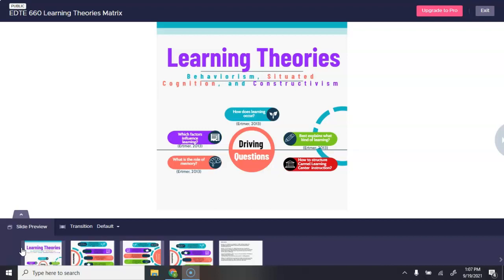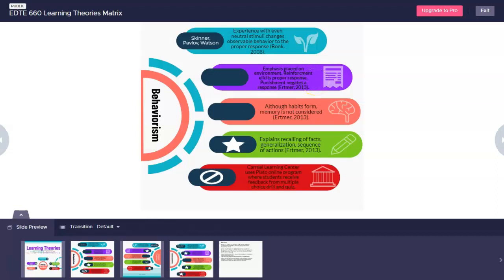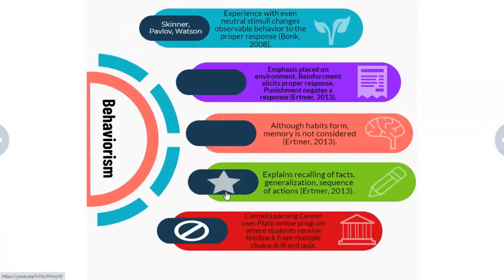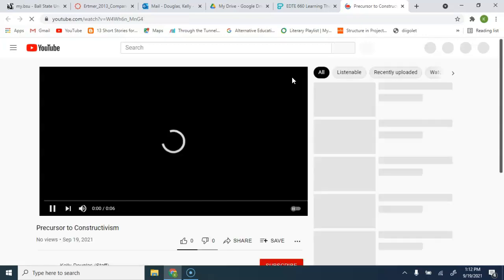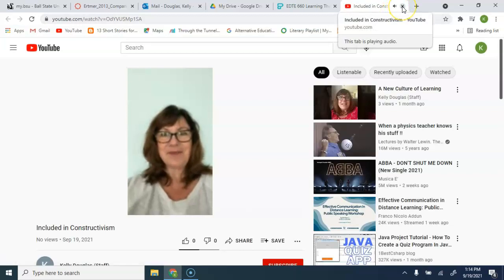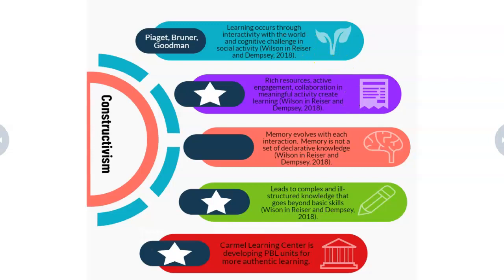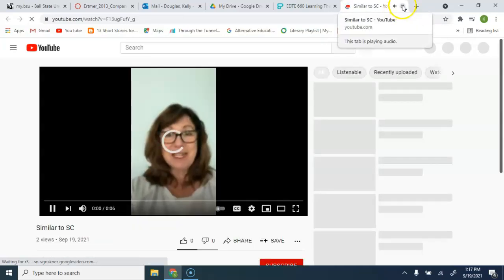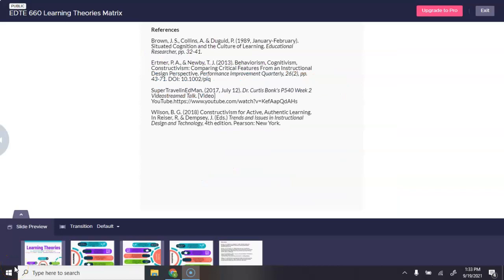Learning Theory Matrix: Behaviorism, Situated Cognition, and Constructivism